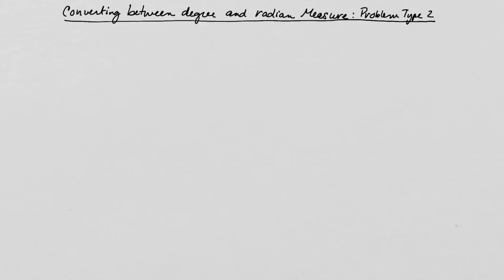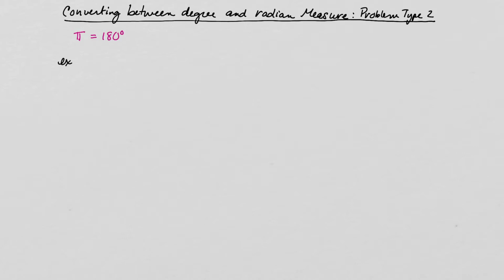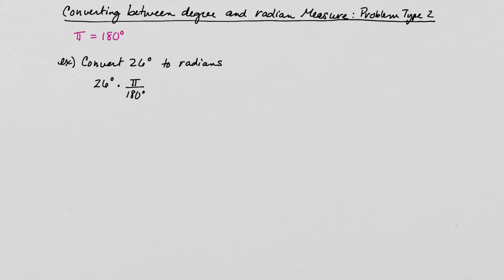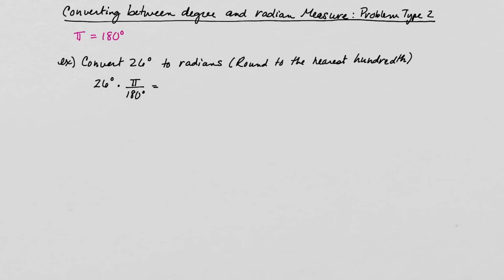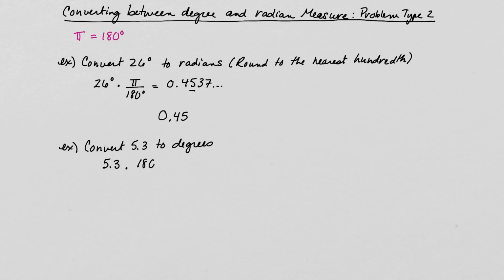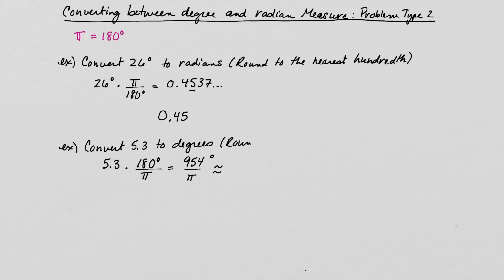Converting between degree and radian measure problem type 2